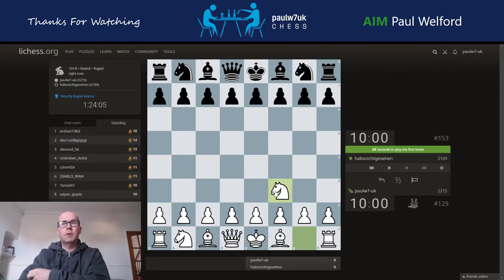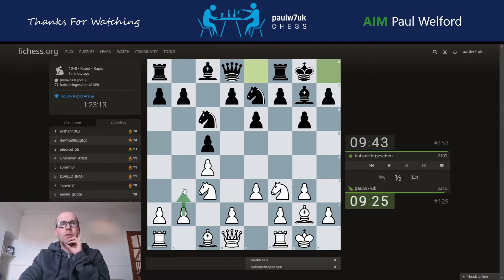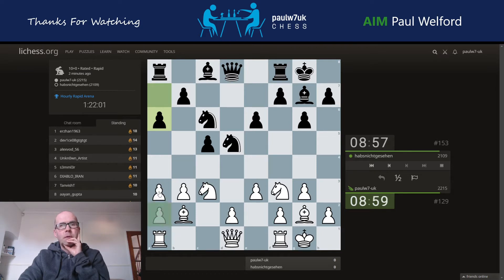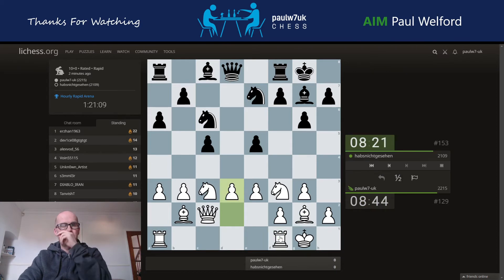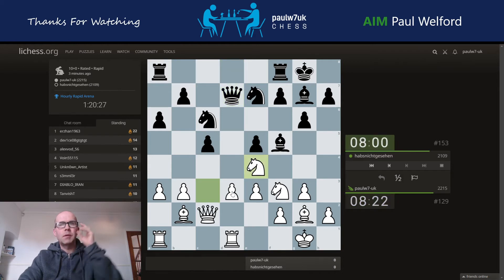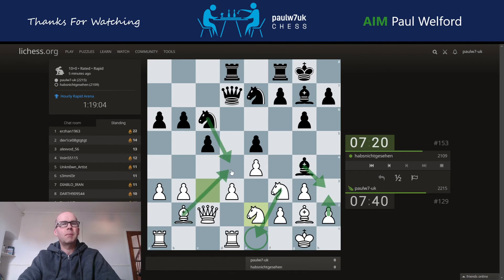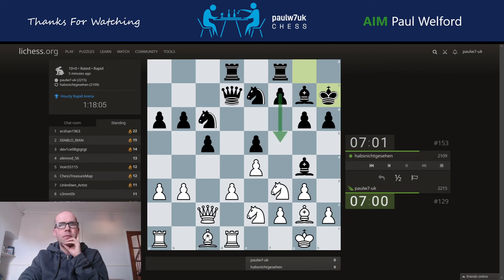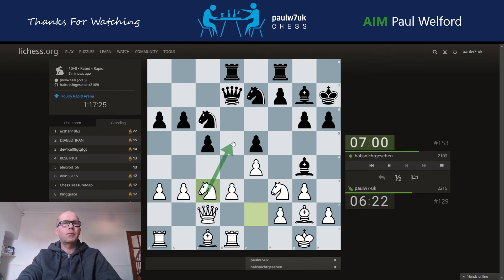paulw7uk 2215 v 2109 habsnichtgesehen rapid chess lichess.org.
simple 1 move blunder that loses the game on the spot.